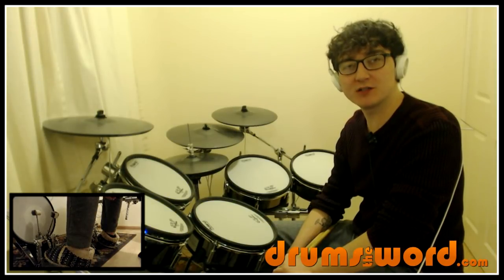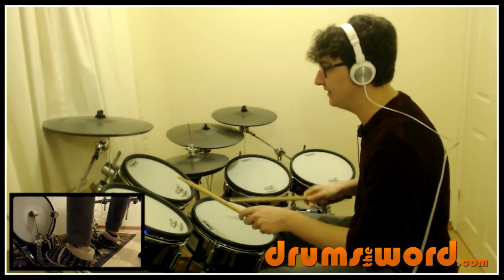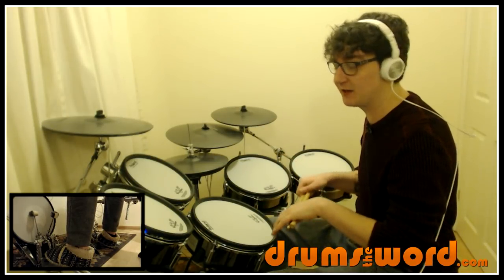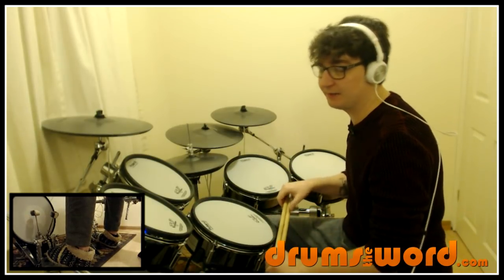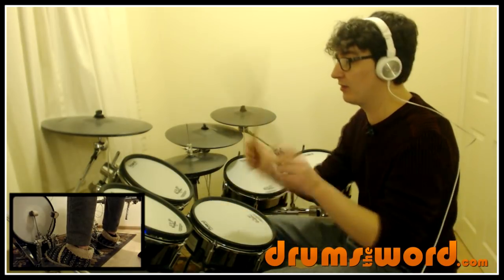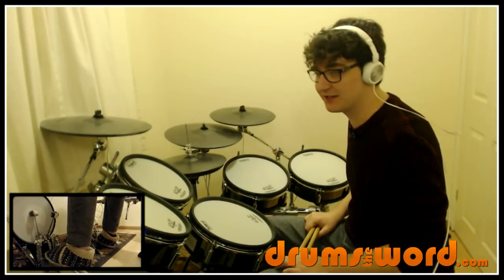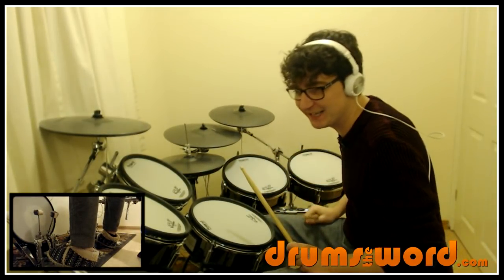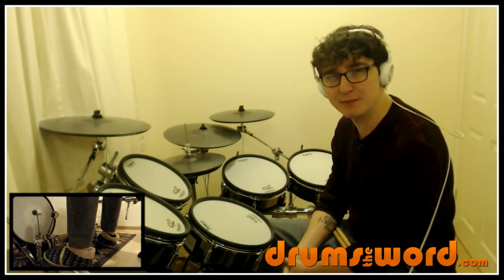★ The Trooper (Iron Maiden) ★ FREE Video Drum Lesson | How To Play FILLS (Nicko McBrain)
In this free video drum lesson, I want to teach you the little drum fill section at the end of "The Trooper" by Iron Maiden, featuring the drumming of Nicko McBrain.

This has been requested over on my Facebook page many times before, so really wanted to do something for everyone. I thought teaching you how to play that cool drum section at the end of the song would be a nice choice.

This section is also very similar to the intro so can be used there as well. It features the Fa-De-La-Dump lick I like so much and lots of tom tom action!

Instantly watch 100s FULL-SONG drum lessons by becoming an Online Member.